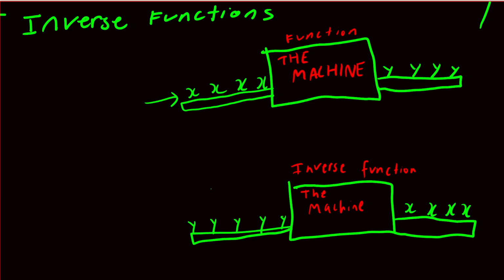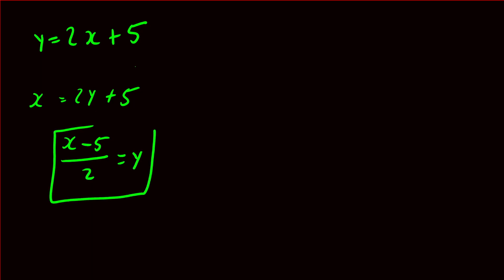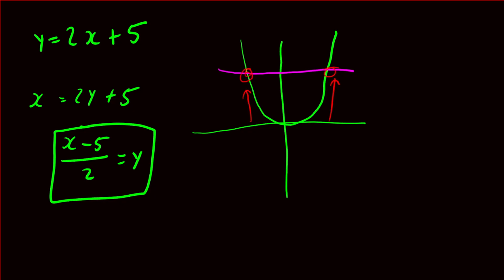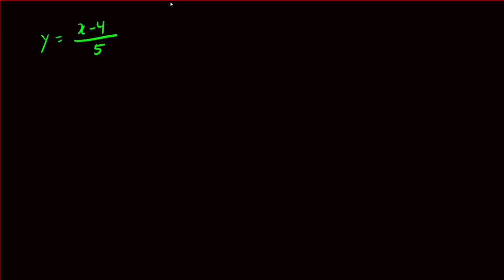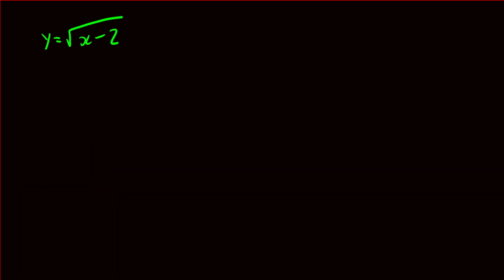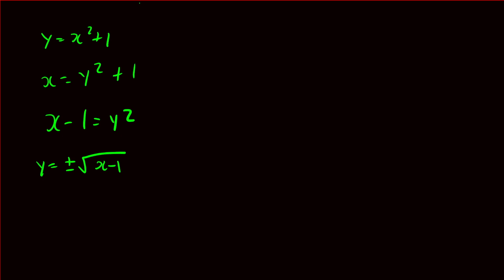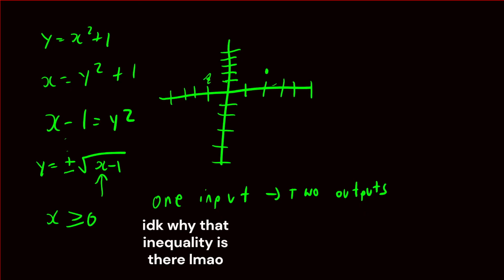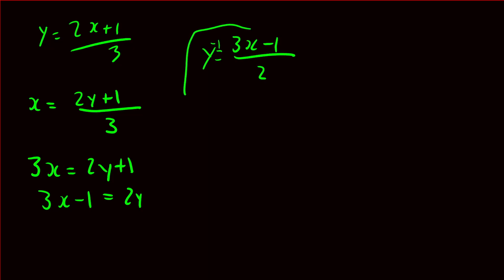How to find Inverse Functions (Fast and Simple)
Inverse functions can be tricky at first, but once you get the hang of them; they are no sweat at all. Lowkey, it's pretty easy and fun once you understand them.

By the end of this video:
you will understand what inverse means
one to one functions and the horizontal line test
how to find an inverse algebraically

Perfect for homework, test prep, AP review, or last-minute cramming.